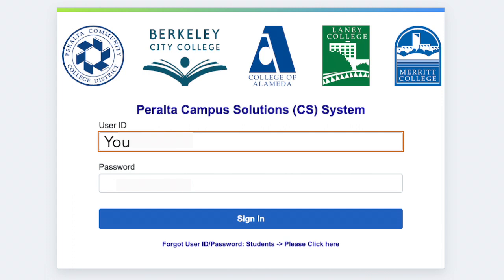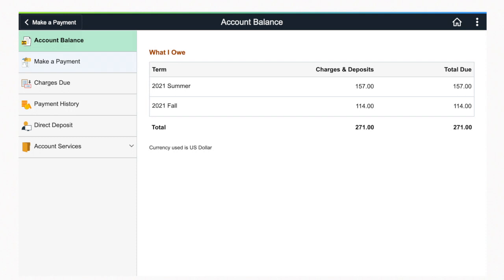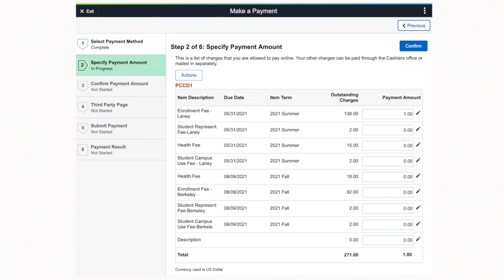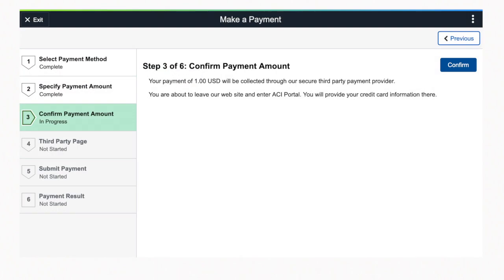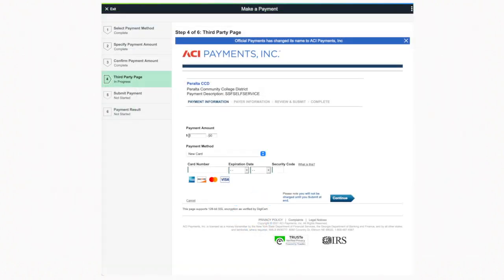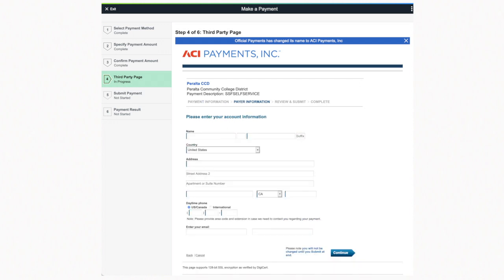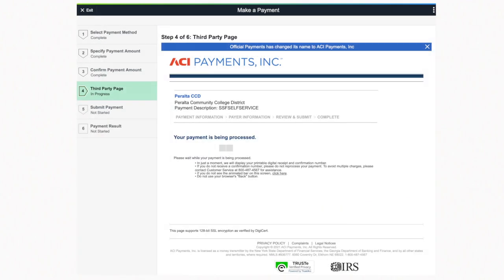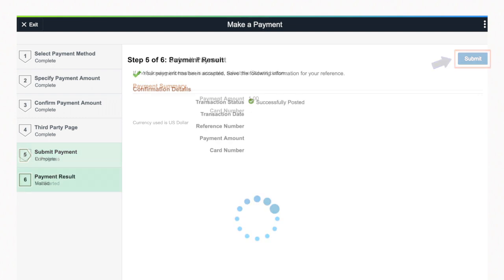Campus Solutions: How to Make a Payment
Welcome to the Peralta Colleges Campus Solutions!
This video walks you through making payments.

For up to date Coronavirus/COVID-19 information including FAQs and other resources for students, faculty & staff, and the community, please

The Peralta Community College District is comprised of Berkeley City College, College of Alameda, Laney College, and Merritt College. Together we provide northern Alameda County a range of academic, career and life-long learning opportunities.

KGPC, community radio for the Peralta Colleges and Oakland community